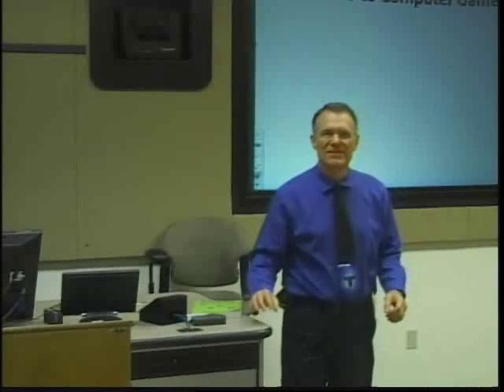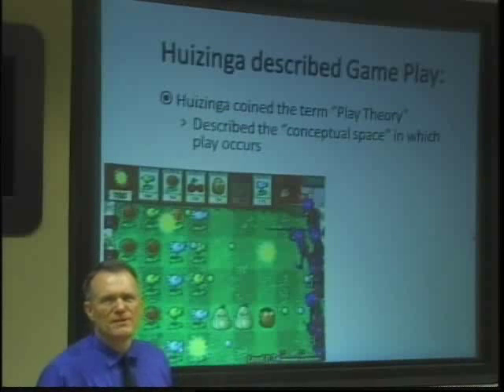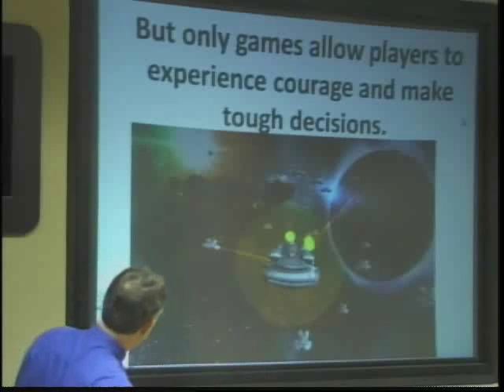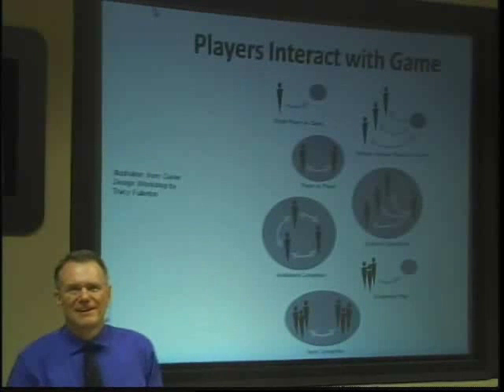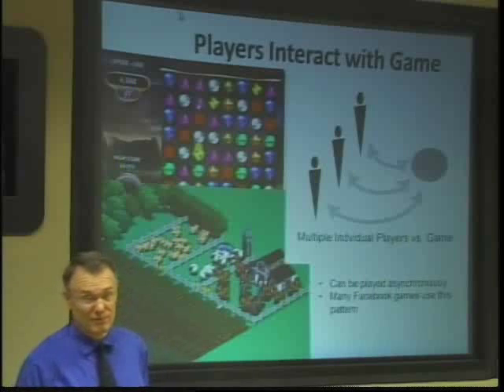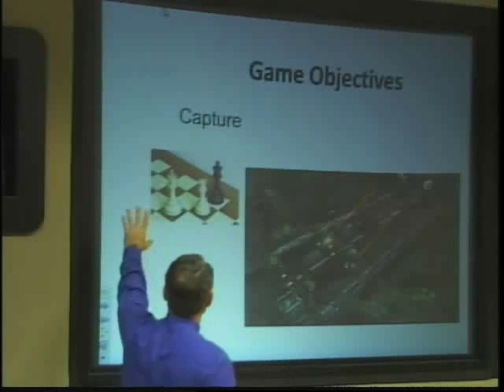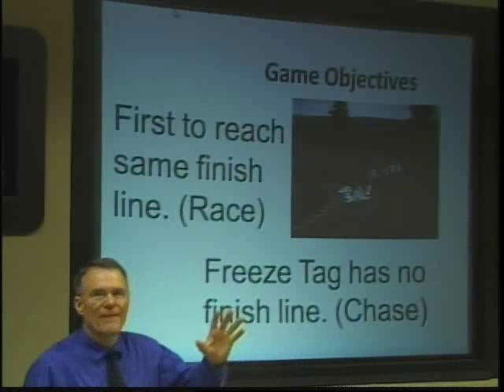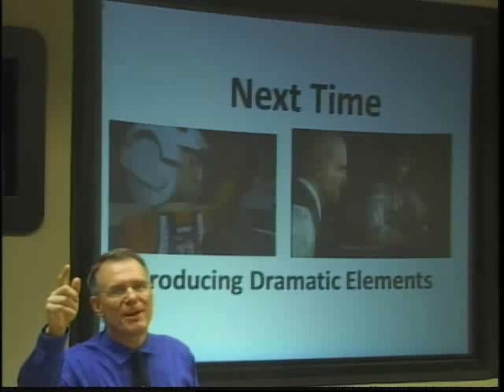Lecture 04 Formal Elements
Discussion of formal elements of games. This includes play theory, player interaction patterns, goals, and Huyzinga's Magic Circle.